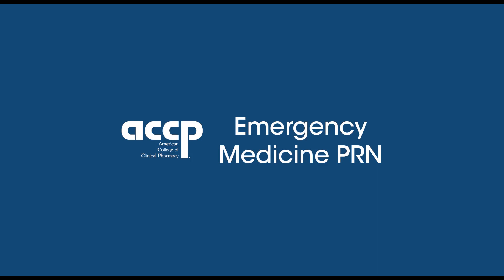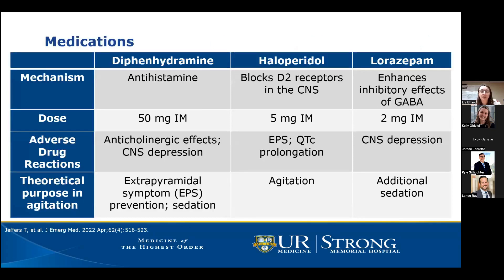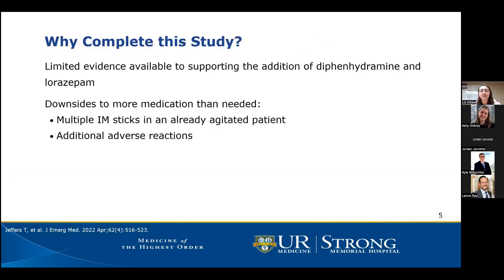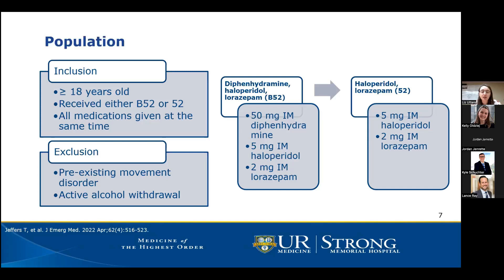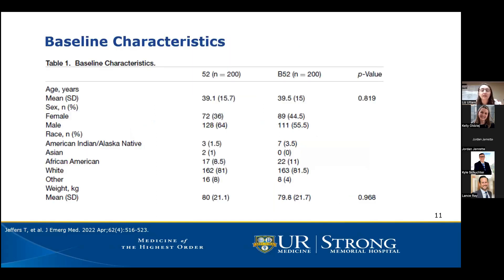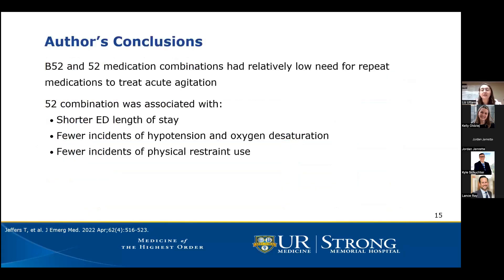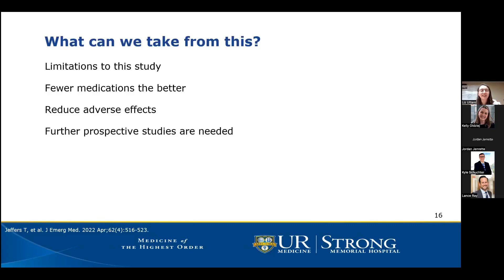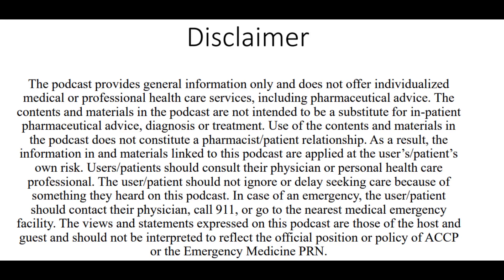Haloperidol, Lorazepam, and Diphenhydramine vs. Haloperidol and Lorazepam for Acute Agitation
ACCP EM PRN Journal Club: September 2022

Presenter: Liz Uttaro, PharmD | @ElizabethUttaro | PGY2 Emergency Medicine Pharmacy Resident | UR Medicine